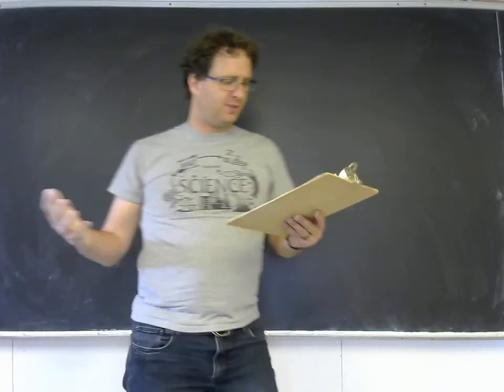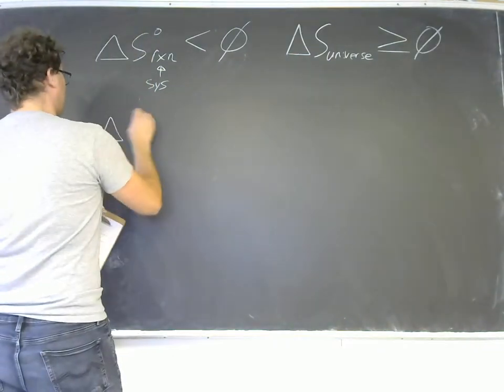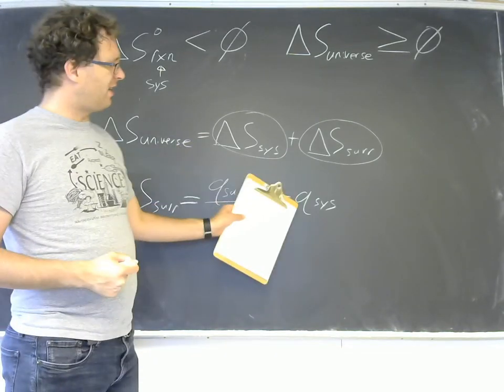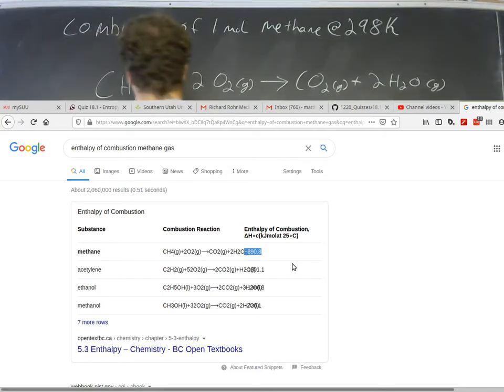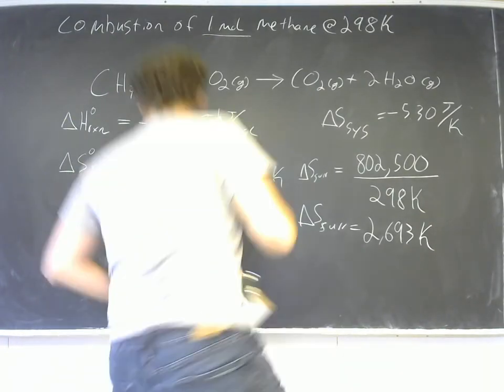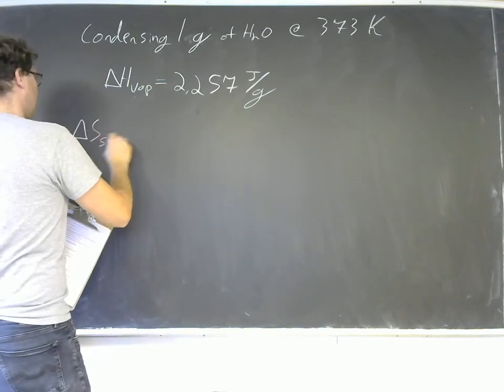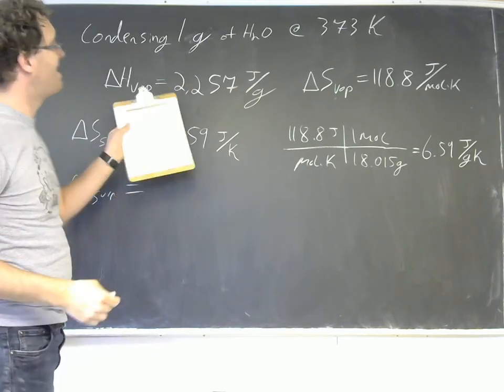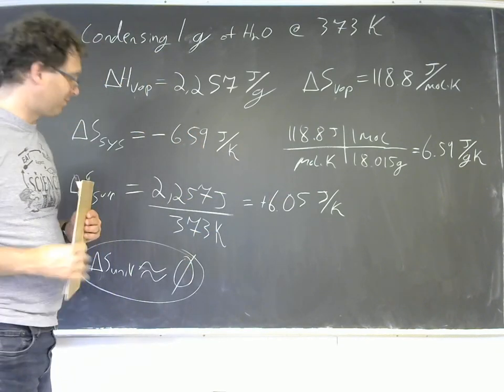1220 Lecture 18.3